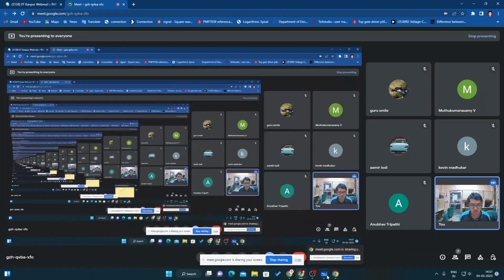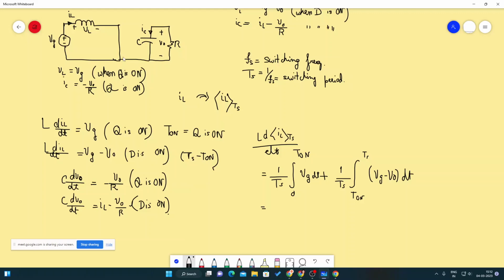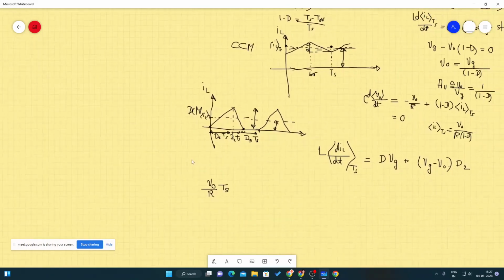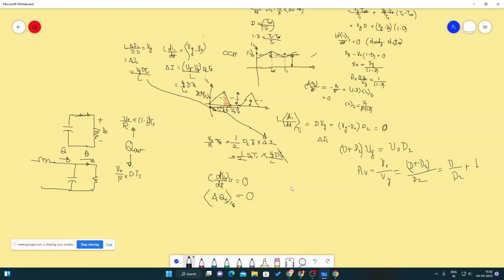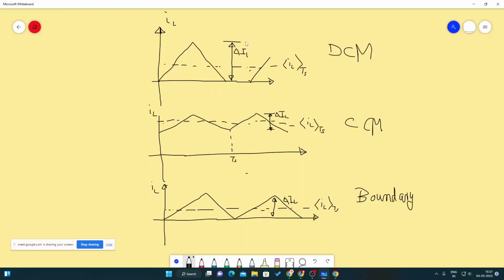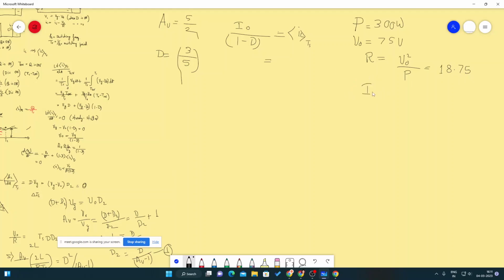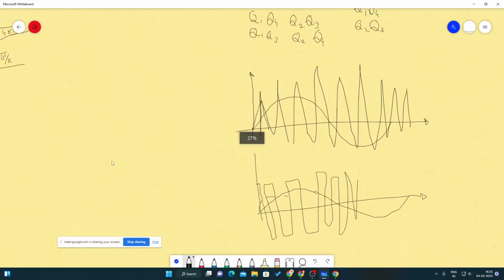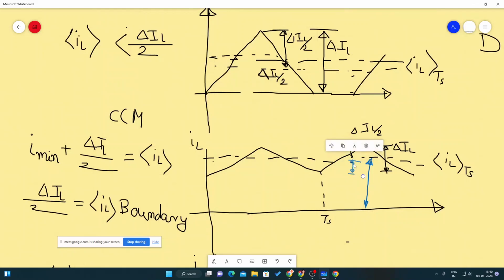Week 3 Discussions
NPTEL Course:- DC Microgrid and Control Systems